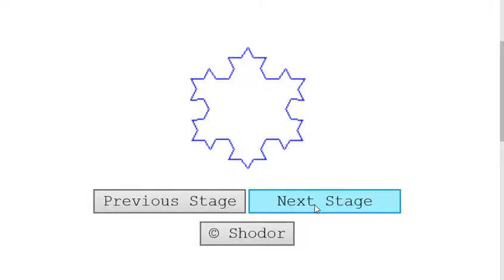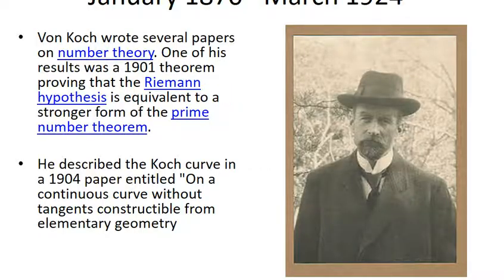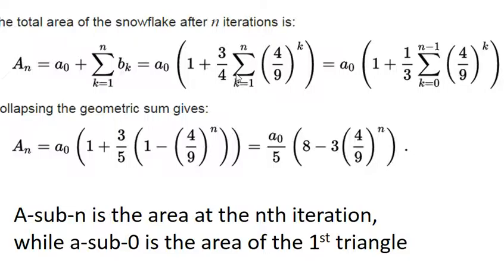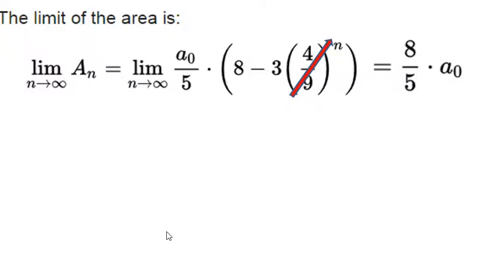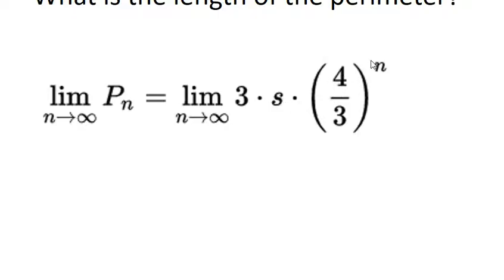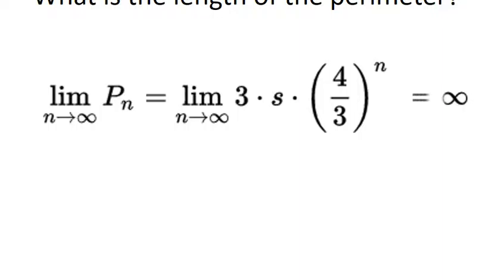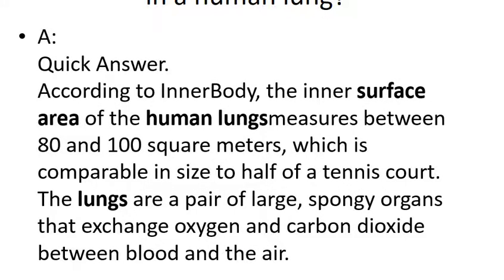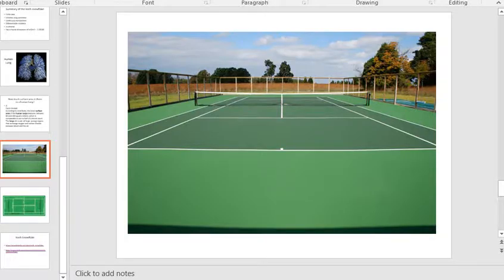Koch Snowflake for Calc I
Koch Snowflake